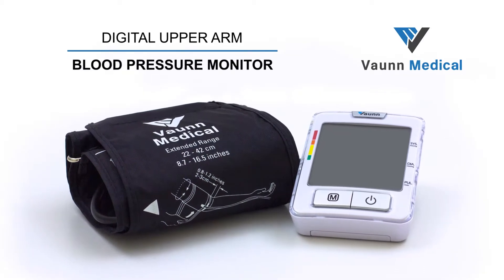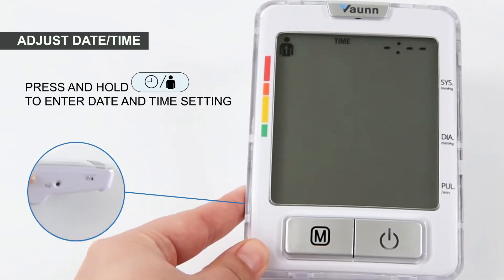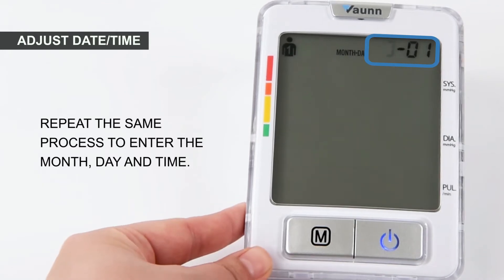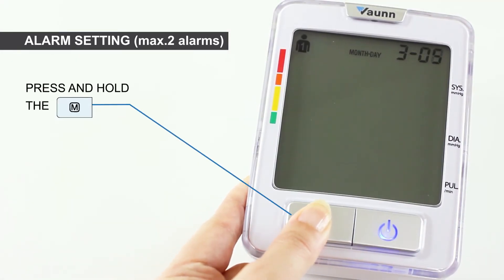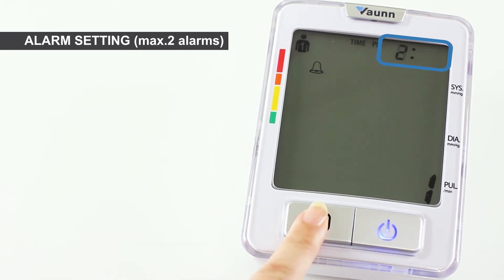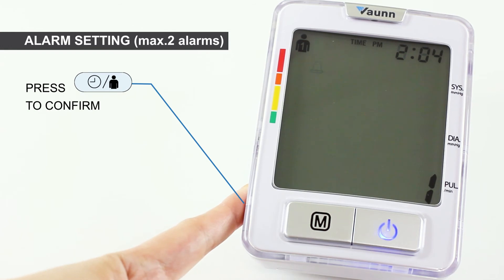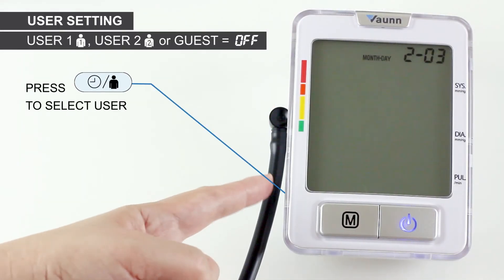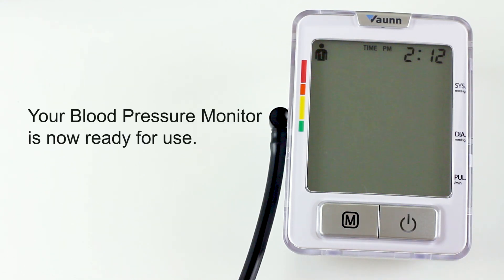How to Set up Vaunn Medical Blood Pressure Monitor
Learn How to set up Vaunn Medical Blood Pressure Monitor

Checking your blood pressure daily at home helps to manage and maintain a healthy lifestyle. The Vaunn Medical High Blood Pressure Monitor helps to track and ensure accurate and consistent readings of your blood pressure and heart rate. Tested and proven through clinical studies, this device is highly recommended by doctors and pharmacists for clinical use. Patented GentleRead™ algorithm helps to provide a comfortable and painless experience during automatic cuff inflation. Simple one-touch features make the Vaunn Medical Digital Upper Arm Blood Pressure Monitor easy to operate. Put away your old manual stethoscope kit and upgrade to the best electronic blood pressure monitor for home use today.